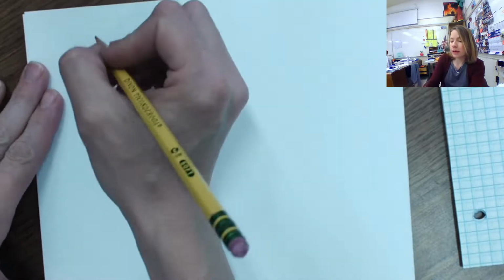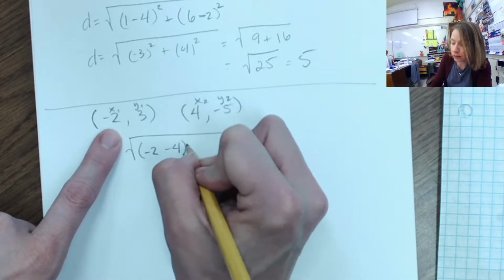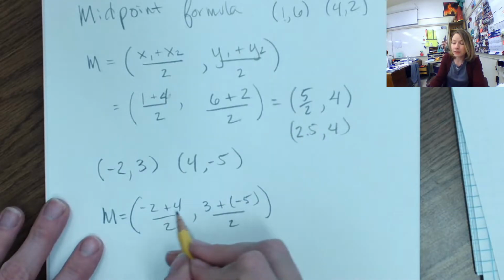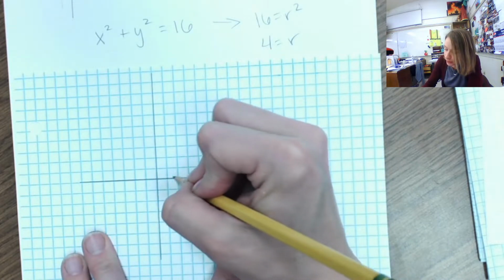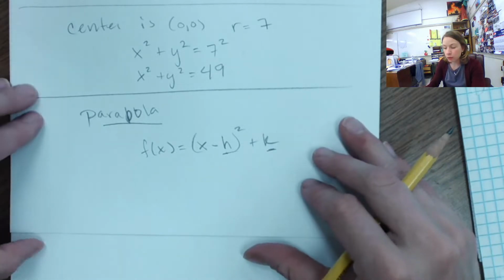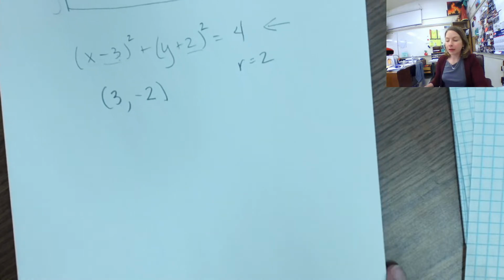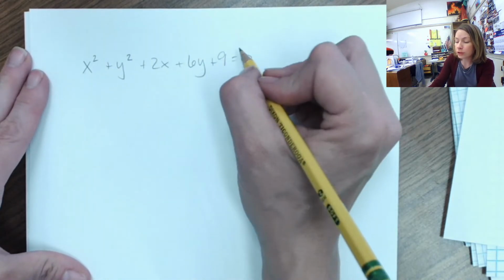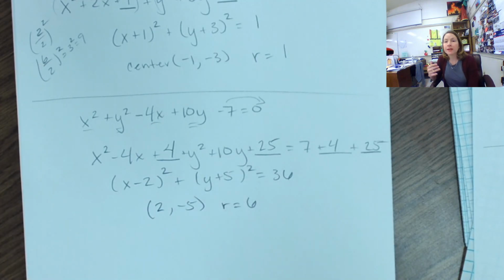Distance, Midpoint, Equation of a circle